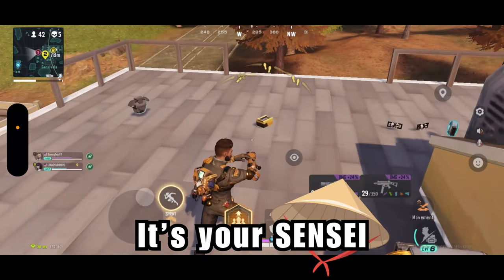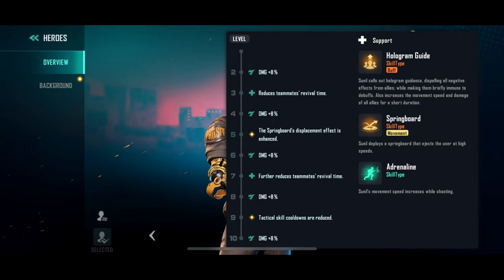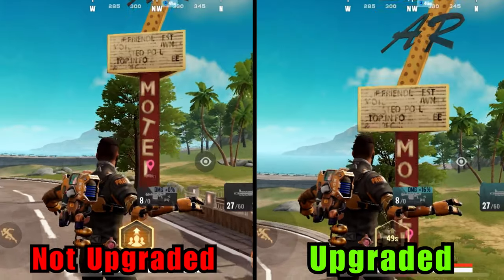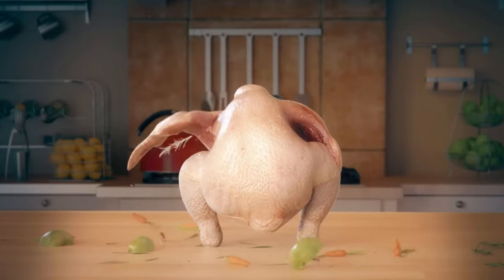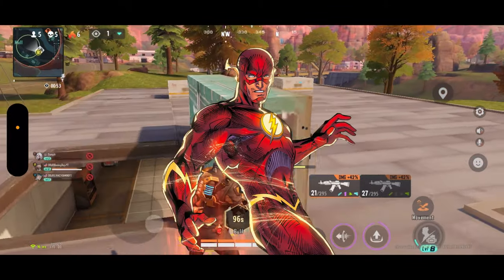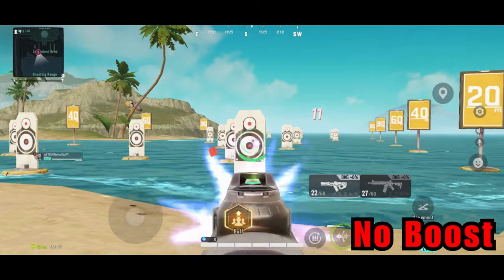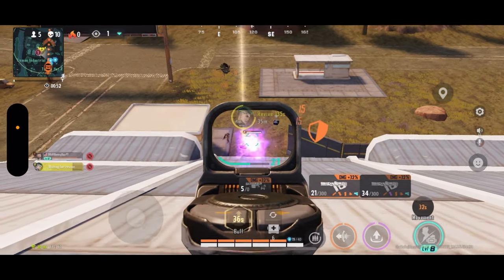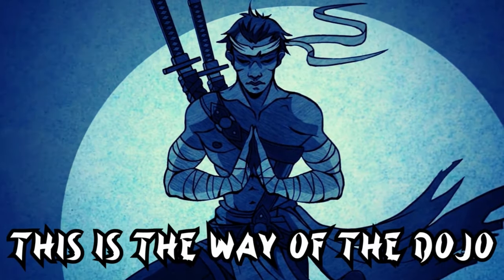How to USE and MASTER SUNIL! | Farlight 84 Sunil Guide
⚔️ | Farlight 84 Sunil Guide
Master Sunil's power and dominate Farlight 84 with Dojo's in-depth guide! In this comprehensive video, we dive into the secrets of Sunil, the overpowered hero who wields a springboard, boosts allies' movement speed, and brings unparalleled strength to the battlefield.

Join me as I explore Sunil's unique abilities and playstyle, unraveling the strategies that make him a force to be reckoned with. Learn how to utilize the springboard to gain tactical advantages, traverse the map swiftly, and surprise your enemies with unexpected maneuvers.

Discover the true potential of Sunil's support capabilities as I delve into his ability to enhance the movement speed of allies. Maximize your team's efficiency and coordination to dominate the match with lightning-fast maneuvers and coordinated assaults.

Witness jaw-dropping gameplay footage as I demonstrate Sunil's overwhelming power in action. From clutch saves to game-changing plays, watch as Sunil turns the tide of battle with precision and calculated teamwork.

Gaming Dojo is a channel that brings you the best of Farlight 84 content with a twist. This channel is all about having fun and creating a memorable experience for viewers. We specialize in creating content that incorporates funny and serious gameplay, meme highlights, and cinematic montages to make you feel like you're watching a movie.

This channel is the perfect place for Farlight 84 fans who want to stay engaged and entertained while watching gameplay. We put a lot of effort into creating content that will make you smile and laugh, and we love interacting with our viewers. Whether you're a hardcore gamer or a casual player, there's something for everyone at the Dojo.

What're you waiting for let us take you on an epic gaming journey that you won't forget!

Welcome to the Dojo! ⚔️